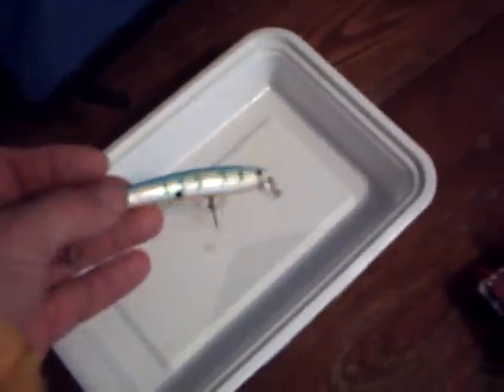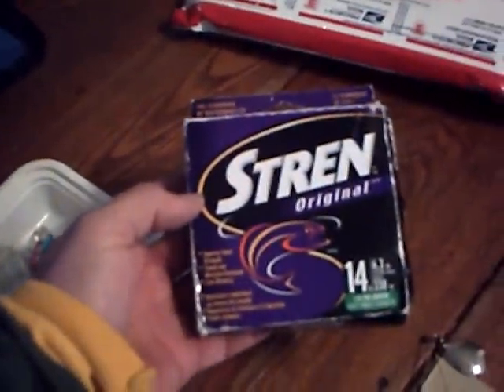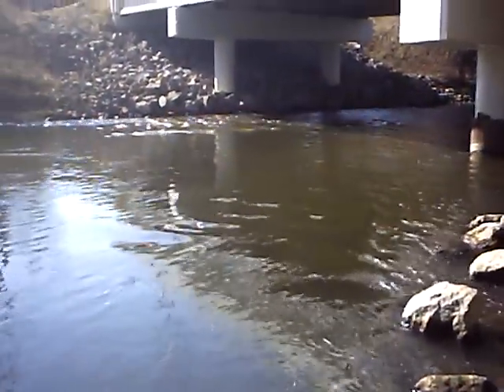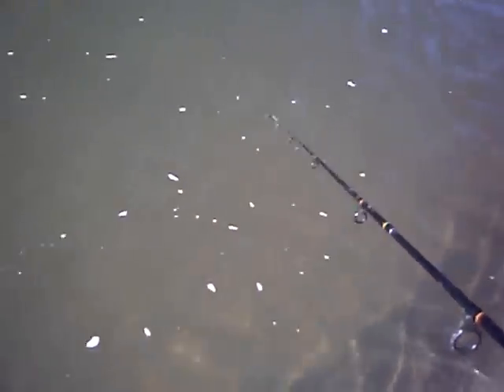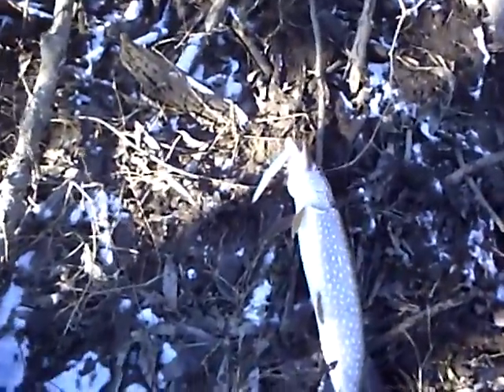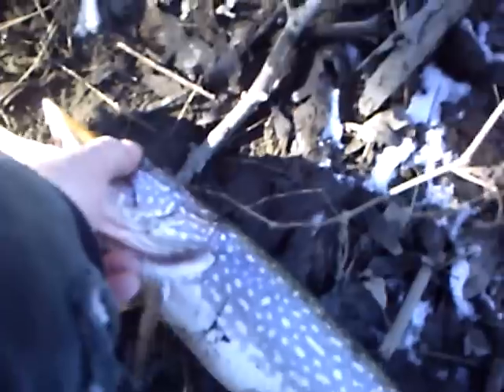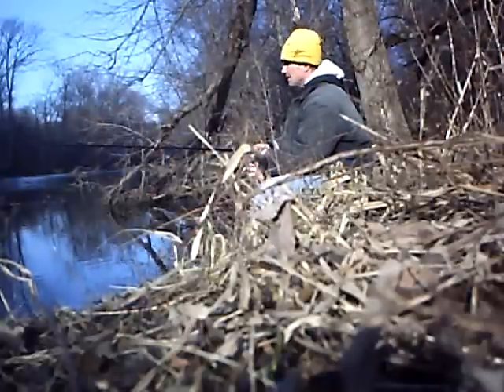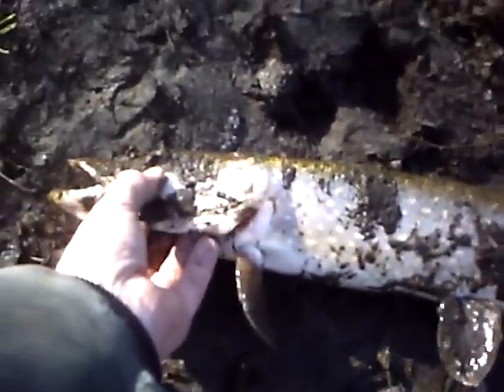Winter Shore Fishing for Pike - Grand River Michigan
Warm day in February in Michigan. Didn't have to work so went fishing